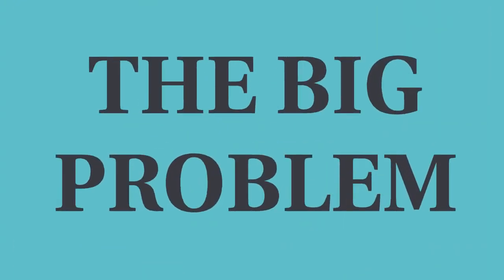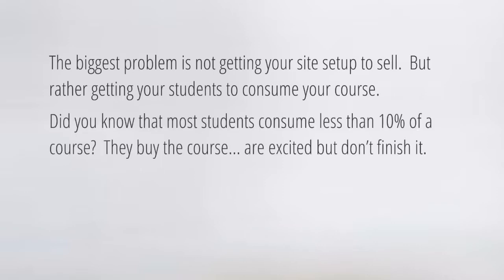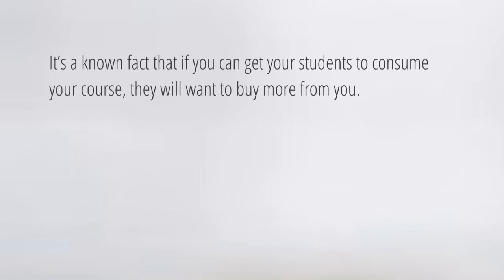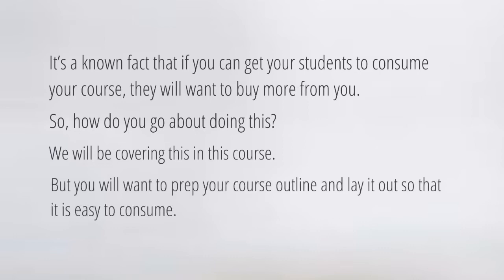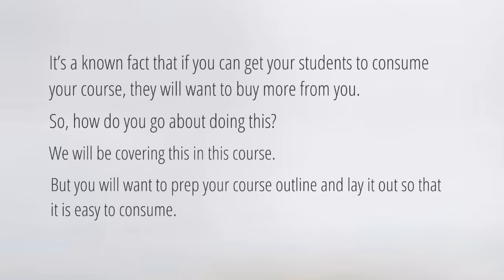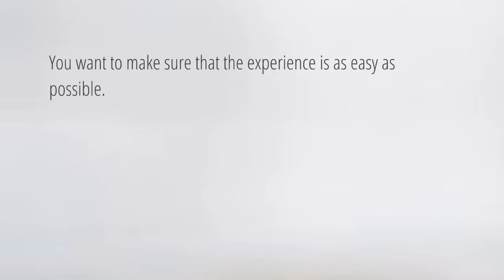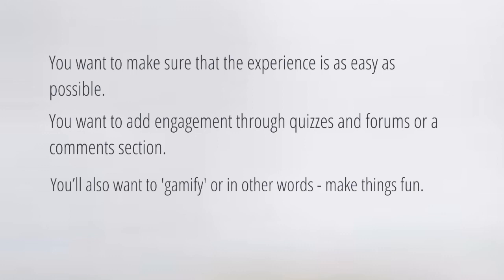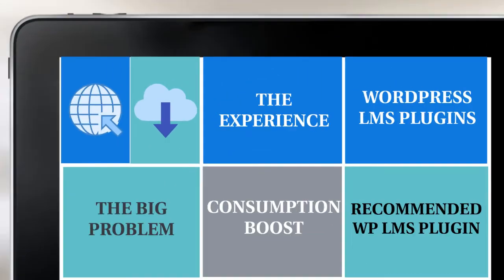02WORDPRESS LMS SETUP PROBLEM